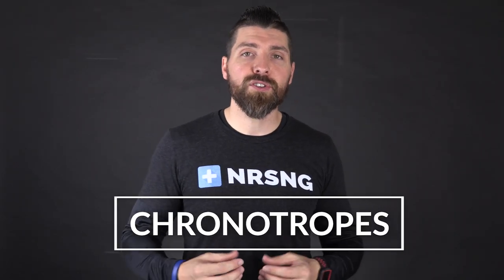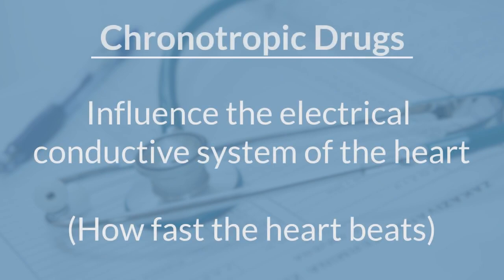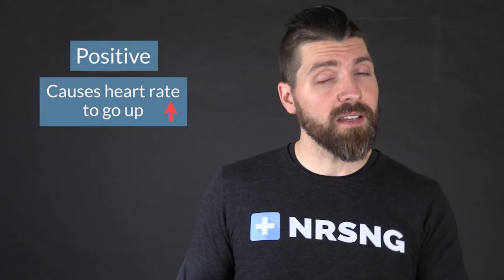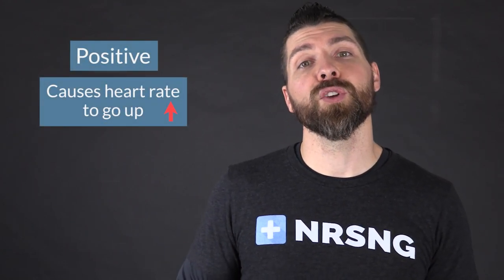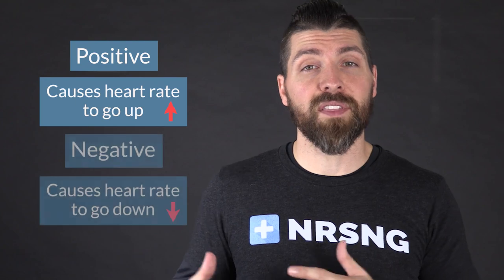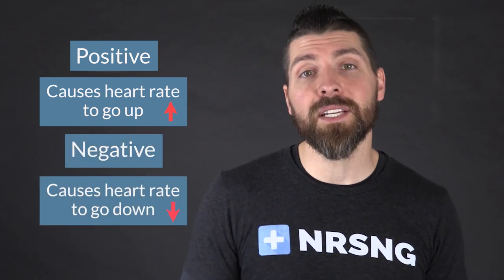Inotropes & Chronotropes, what nurses need to know about giving these medications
Check out this Free Hemodynamic Value Cheatsheet To Help You Understand Cardiac even better!

In this video, we discuss Inotropes and Chronotropes and exactly what you need to know as a nurse when giving these medications.  It can be confusing at times but we break it all down for you, giving you the confidence you need to administer these drugs.

At NURSING.com (NRSNG), we want to help you remove the stress and overwhelm of nursing school so that you can focus on becoming an amazing nurse and passing the NCLEX with ease the first time you take it.